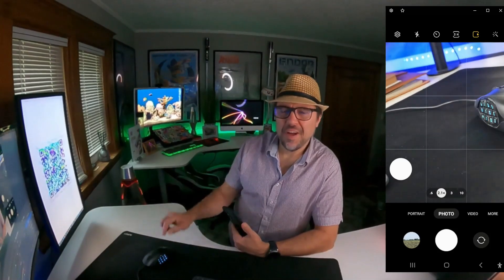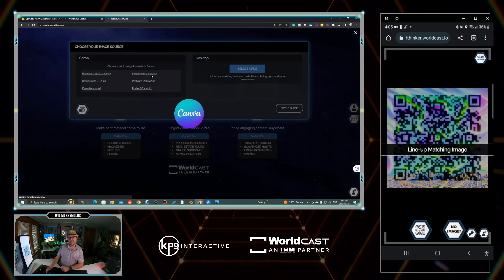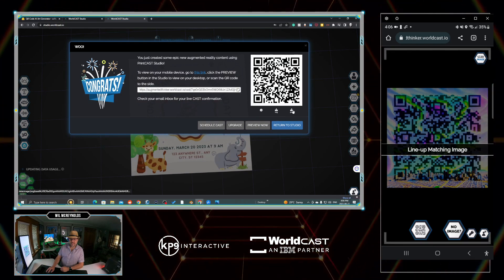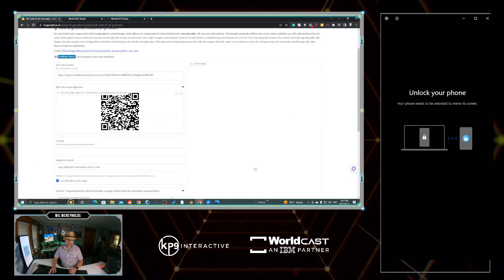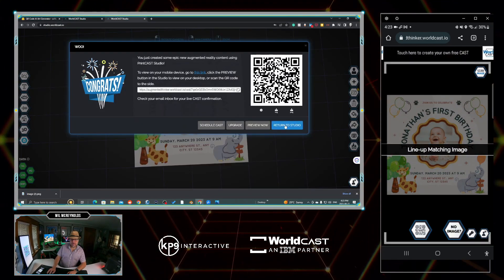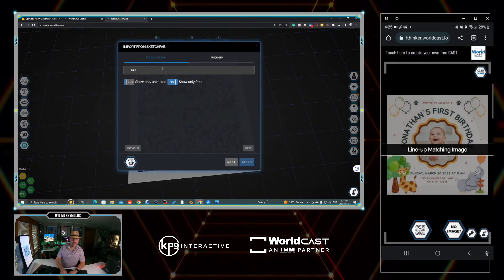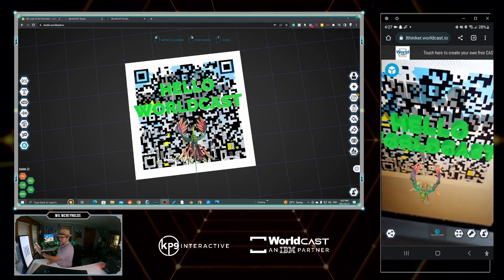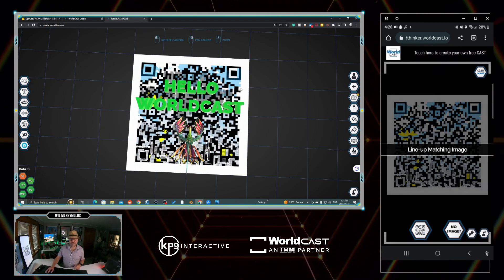I'm Back with a new tut! Make your Ai QR Code into a WebAR experience.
Hey!

A lot has happened since my last video - we moved and have a BUNCH of things about to drop. Basically - I went dark for a bit so we could offer more.

In this first vid from my summer home office, I show how to create an Ai Generated QR code and use the PrintCAST spatial editor on our WorldCAST No-Code WYSIWYG Platform.

Get started here: studio.worldcast.io

These are a little dated - but will still work (making a NEW one soon!!!):

Get more Canva templates Free or with a Pro Account

Sign up for a free Sketchfab account to access free & premium 3D models